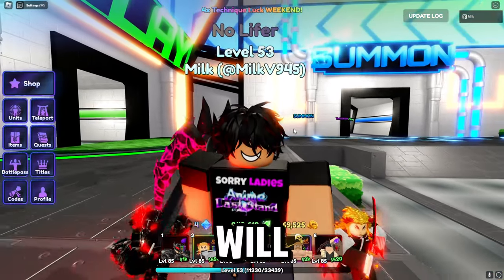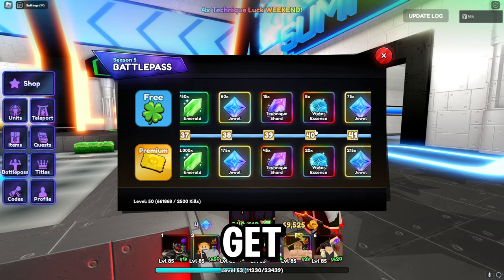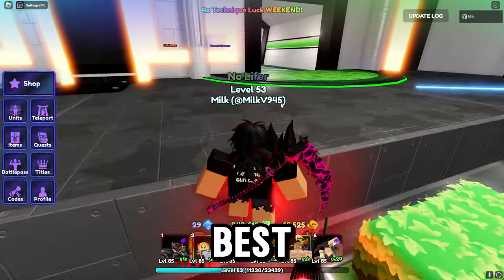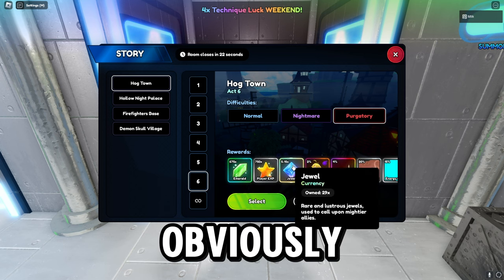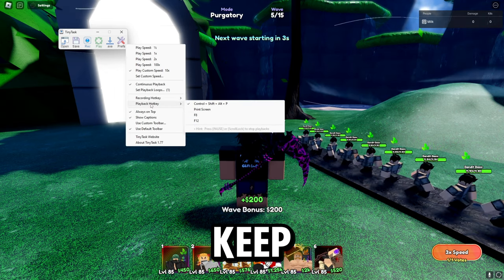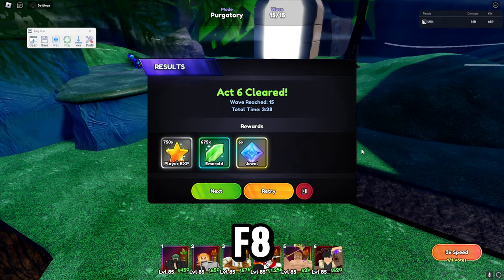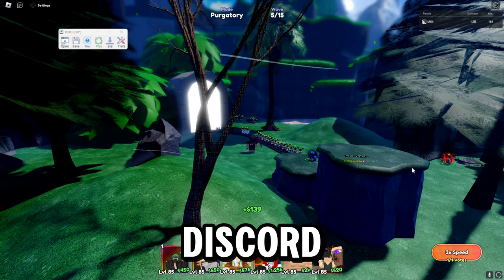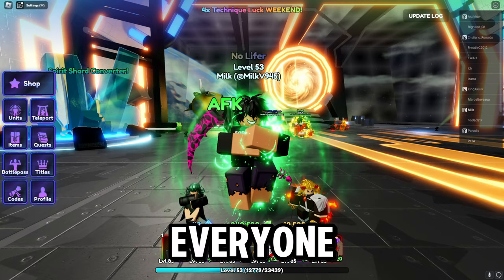Easiest AFK Methods to Farm JEWELS in Anime Last Stand!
In this video ill be showing you how to easily afk jewels to be prepared for the next update! Make sure you have the same team i run and use 5x - 10x speed when using the macro!

The macro may not be in the discord yet I'm trying to perfect it for everyone!